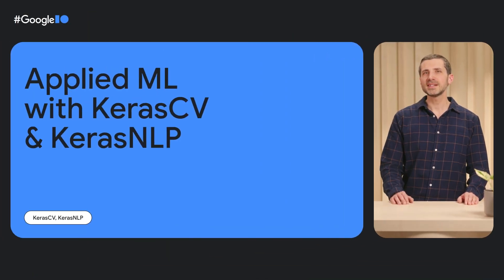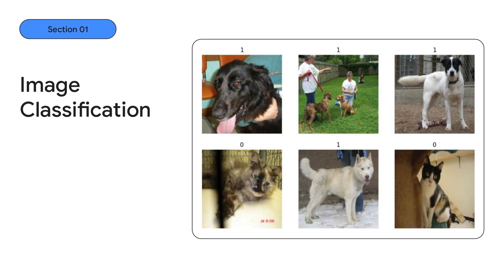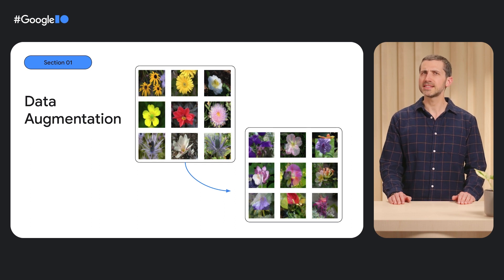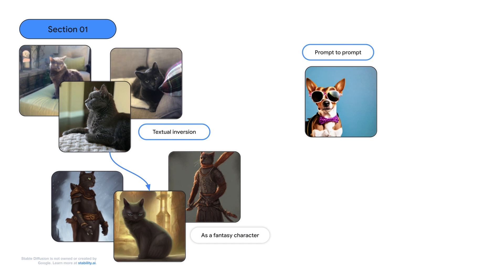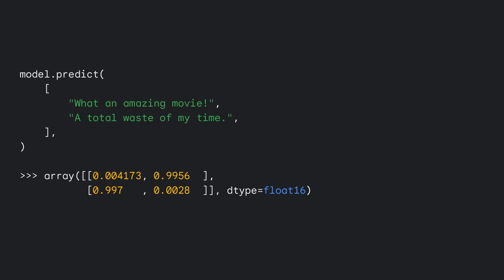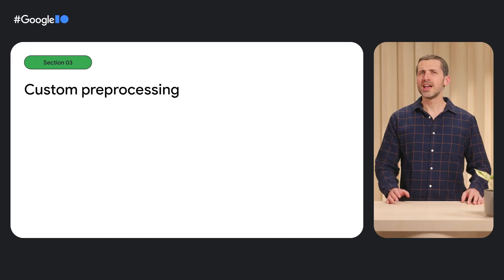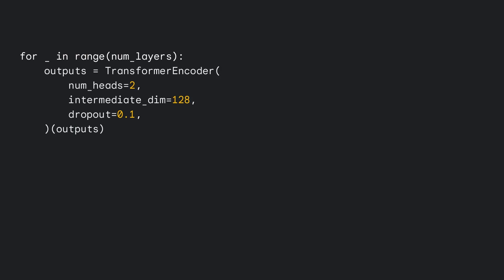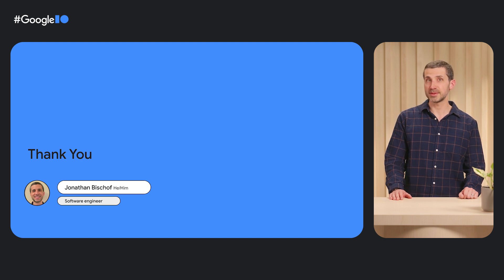Applied ML with KerasCV and KerasNLP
KerasCV and KerasNLP are easy-to-use libraries for state-of-the-art computer vision and natural language processing. With just a few lines of code you’ll employ the latest techniques and models for data augmentation, object detection, image and text generation, and text classification. We also demonstrate integration with the broader TensorFlow ecosystem including TFLite, TPUs, and DTensor.

Speaker: Jonathan Bischof

Products mentioned: TensorFlow - General
Event: Google I/O 2023
Speakers: Jonathan Bischof